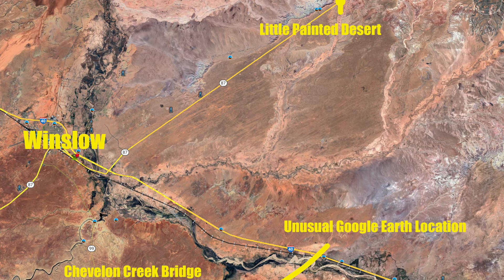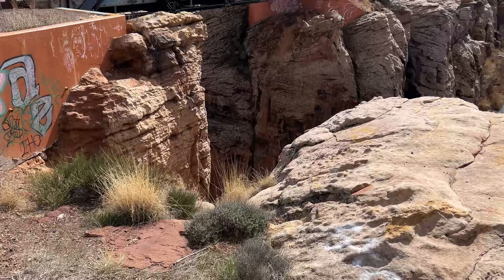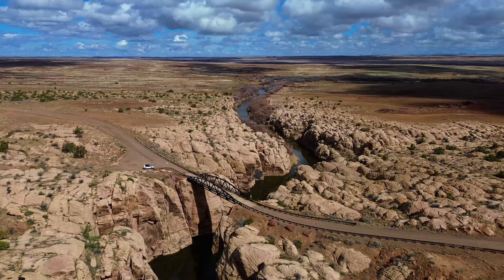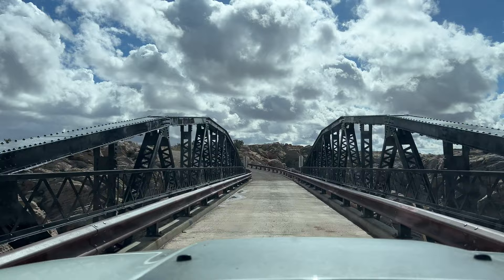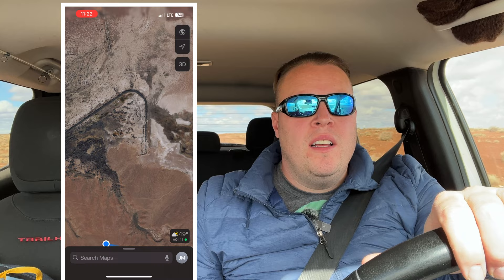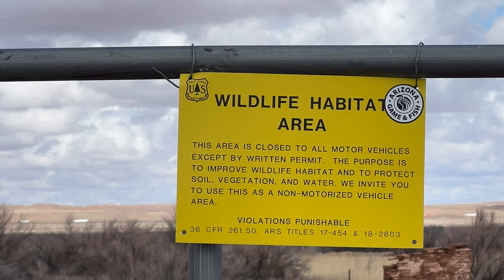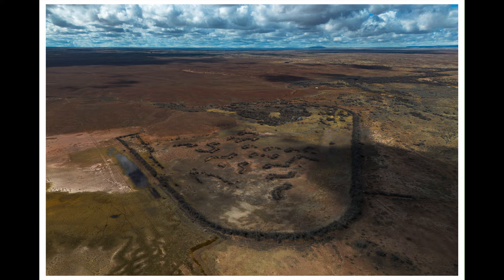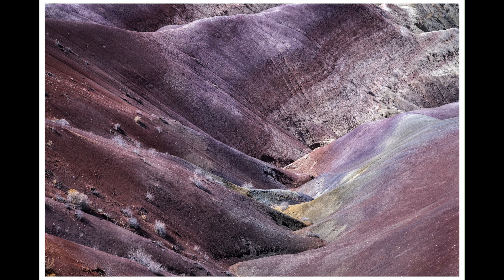Chevelon Creek Bridge | Arizona Landscape Photography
Don't miss the Photo of the Day!

The Adventure Continues... Today we head to three unique locations near Winslow Arizona for some drone and landscape photography at Chevelon Creek Bridge and at the Little Painted Desert. Also, we check out an unusual location I found on Google Earth. Enjoy!

My Gear:
Main Camera
Main Lens
Telephoto lens
Steel Bottle
Full List

Amazon (Kindle App)

PRINTS, SWAG and MORE